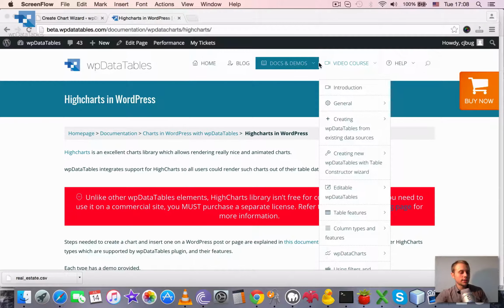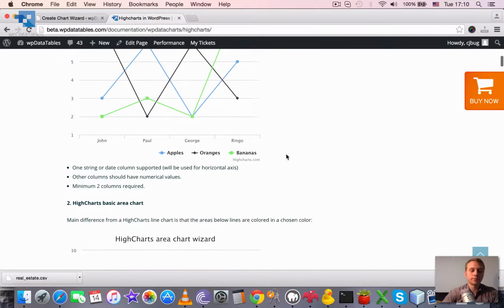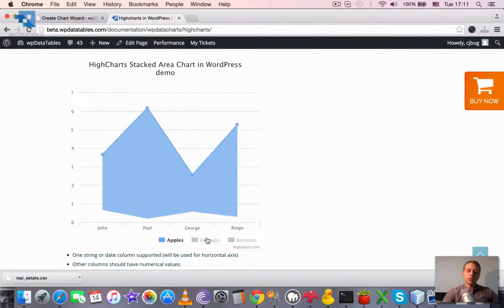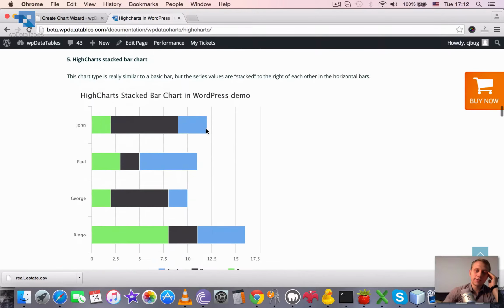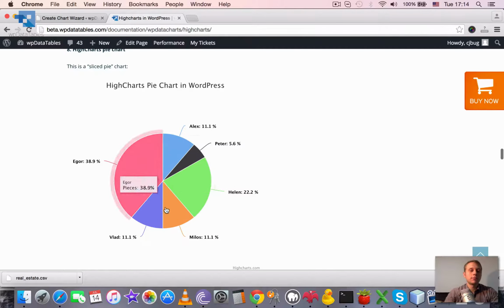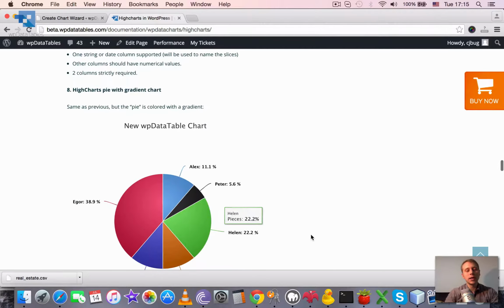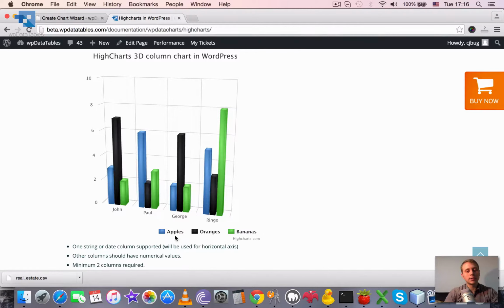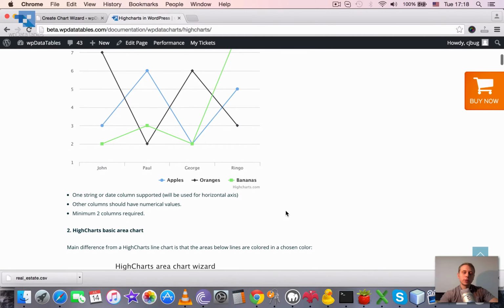Using HighCharts in WordPress with wpDataTables Plugin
In this video tutorial we will go through different HighCharts chart types supported by wpDataTables plugin.
Please note that if your site is intended for commercial usage, a HighCharts license is to be purchased separately
You can see the demos and text versions of documentation on the plugin's